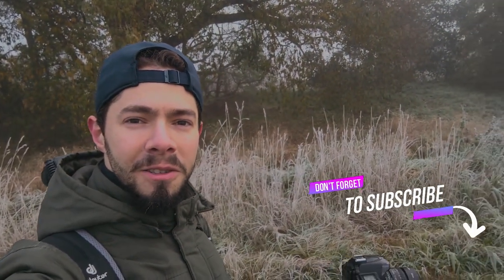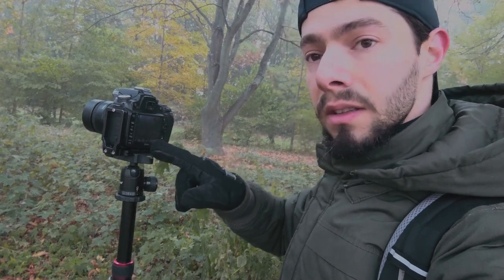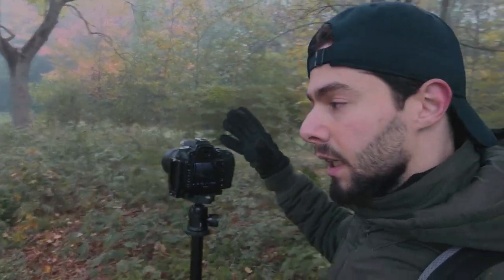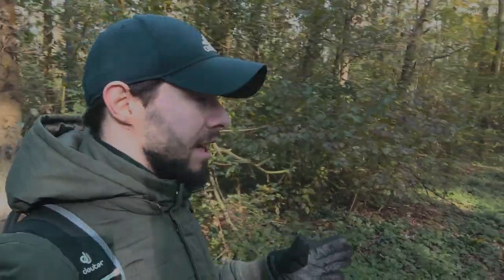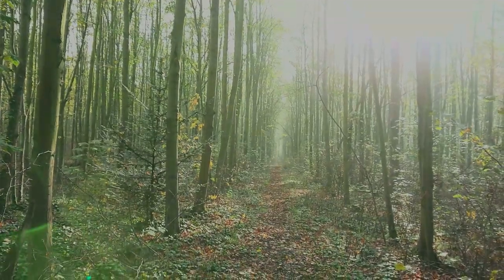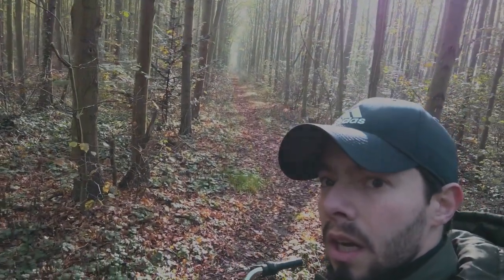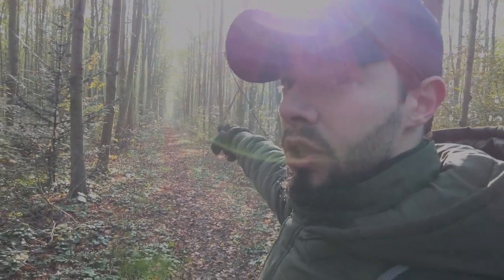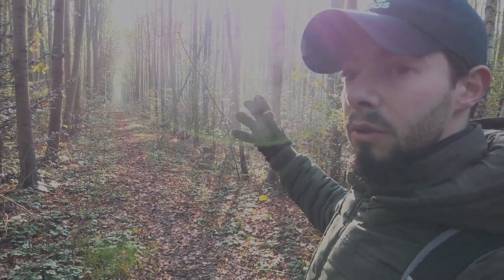FROZEN Landscape & Woodland Photography | Nikon D90 | 50mm Lens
My legs were totally dead ❄️ (-3, and the surface of the grass -7) but I was trying to resist as much as possible until the battery of the camera died and forced me to go back home, recharge it, and go back outside, but unfortunately in the meantime the sun shined and everything went away, yeah, in the cold the batteries die so fast 🤦🏻‍♂️

Lens 18-105mm :

Lens 50mm :

10 STOP ND FILTER :

Circular polarizer filter :

Gray-Card for White Balance :

My Aluminium L-Bracket :
MACRO :
67MM Macro Reverse Ring for my 18-105mm Lens :

Close-Up Filters :

52MM Macro Reverse Ring for my 50MM Lens :

Vloging-Tripod for Mobile :